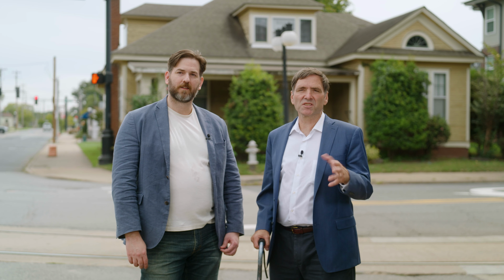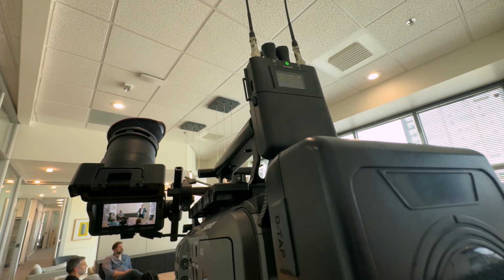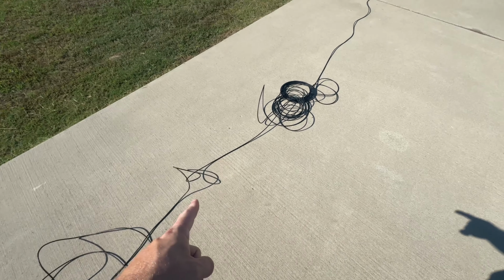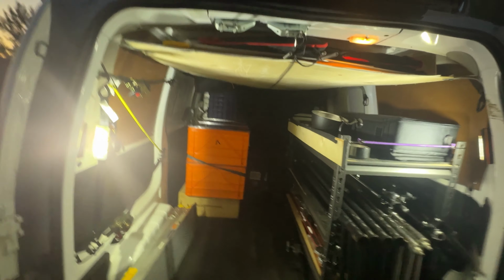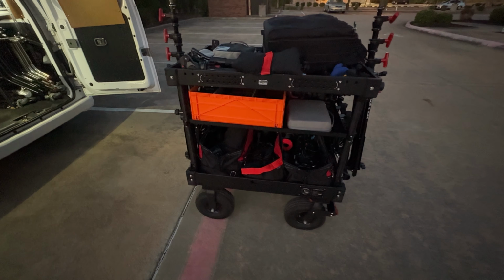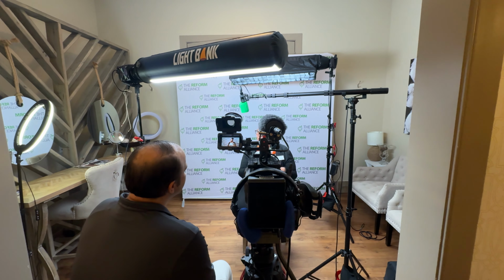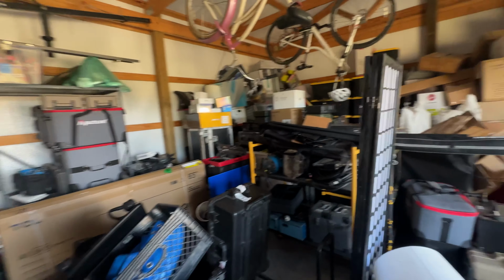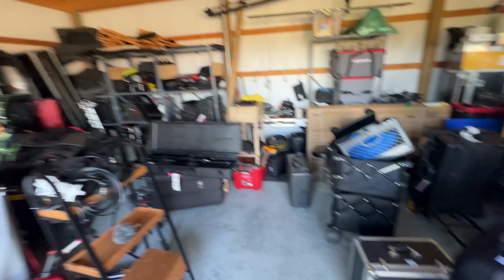NEW CAMERA | A WEEK OF FREELANCE VIDEO WORK | SONY FX9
In this video I feature a weeks worth of freelance video projects. Breaking in a new camera system with the SonyFX9. Absolutely loving this camera and i'm looking forward to using it more.

Lightbank Modifier
With Grid

Amazon Backgrounds

Molus B500:

SIDIO CRATE:

Favorite Backpack:

Sony FS5:

Vlogging Camera: Insta360 GO

Main Camera: FX3

Favorite Lens: Tamron 35-150

8X8 Frame:

Favorite Light:

Dana Dolly: